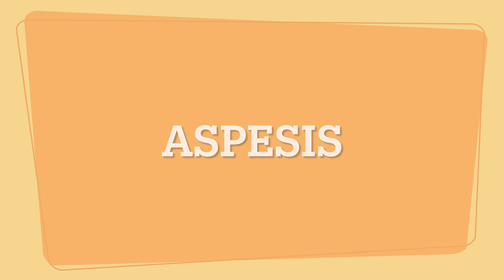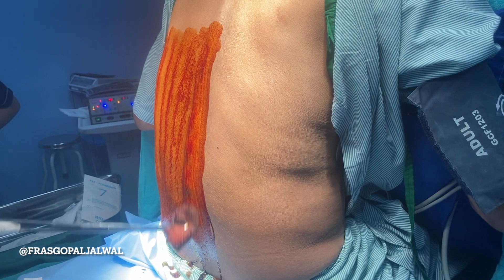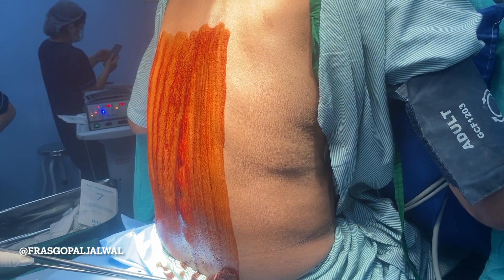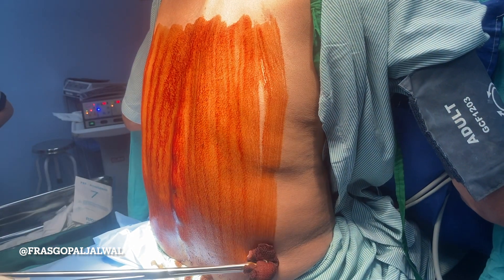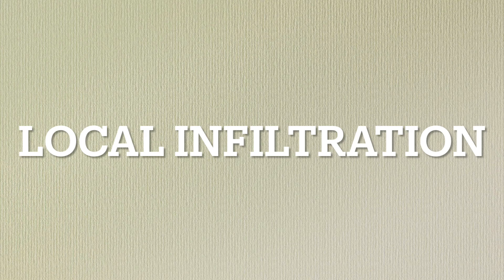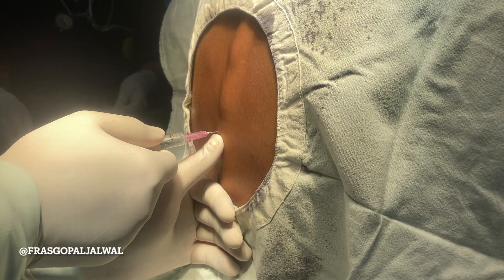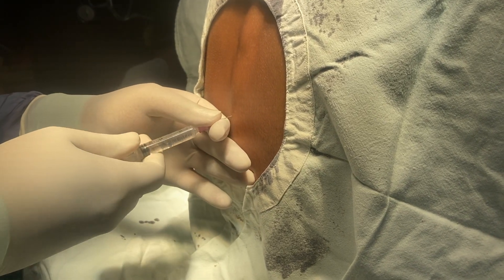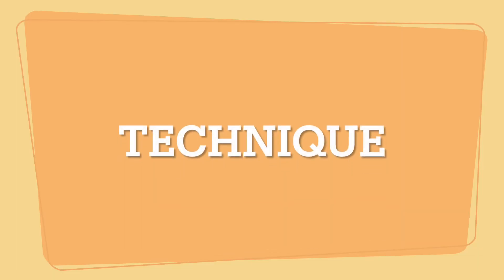Spinal anaesthesia ( using pencil tip Whitacre needle)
This video is about performing spinal anaesthesia using a pencil tip Whitacre needle.